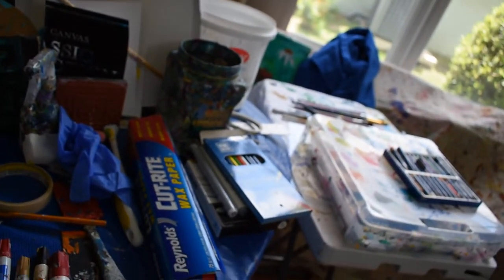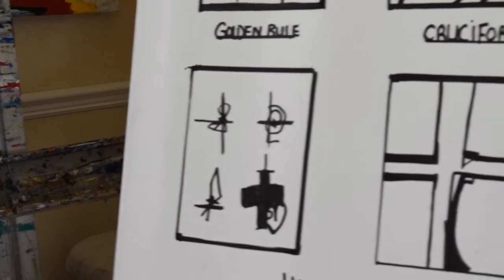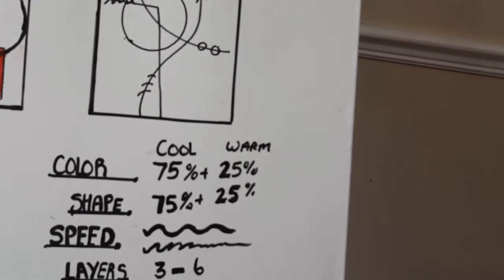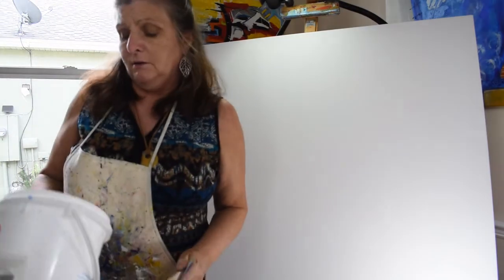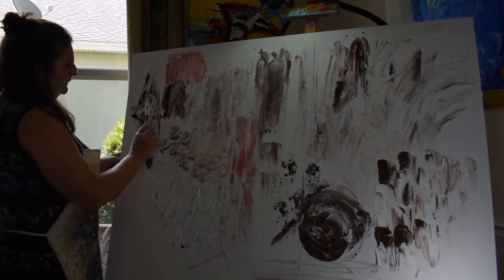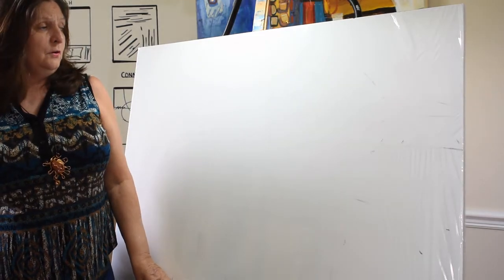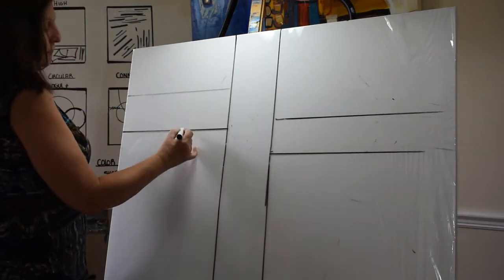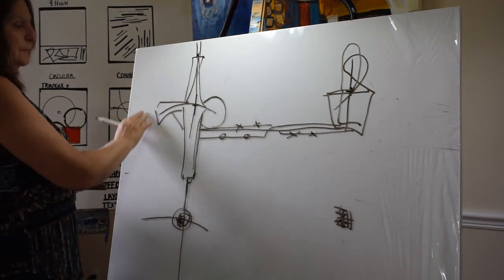Gabrielle Gosselin Art. Tools texture and composition for abstract painting part 1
Learn how to set up abstract painting. Tools to use, applying textures and ssimply composition for beginners to create a fabulous abstract painting to bring drama to your home.  You can do this let the artist out.
 Supplies canvas, heavy  paste for texturing, dry erase pen, tools for creating abstract look at video for ideas or find object to add that is in your own house. USING A LOT OF IMAGINATION. Lets get creating.